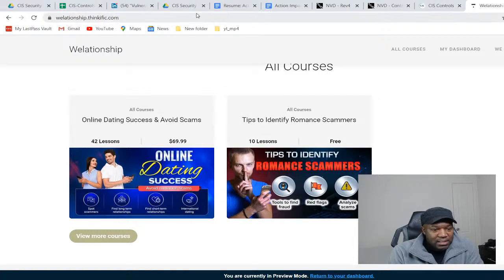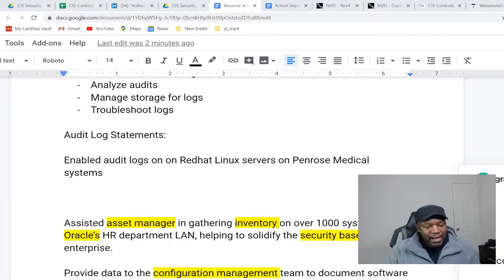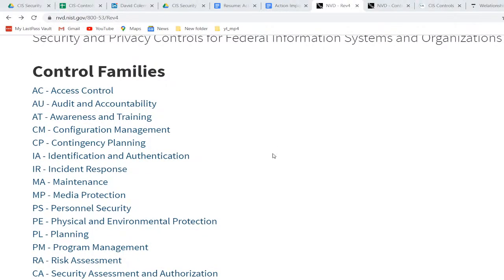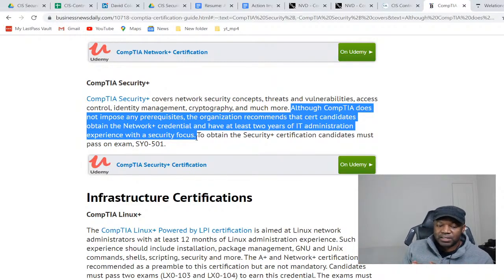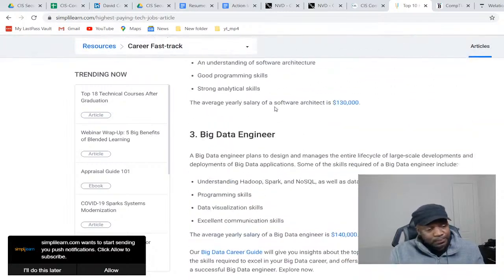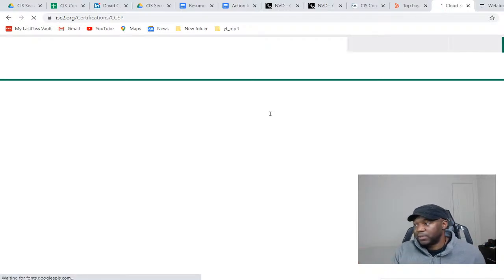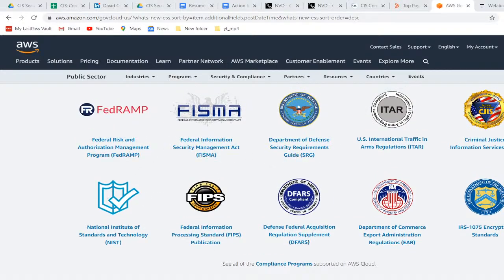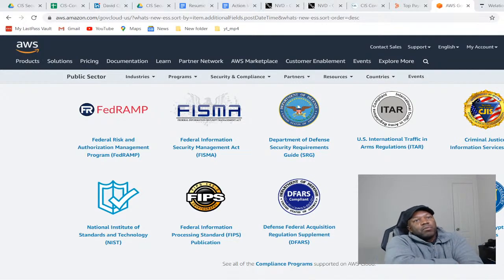Cybersecurity Convocourses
This is an update to the courses that are coming.